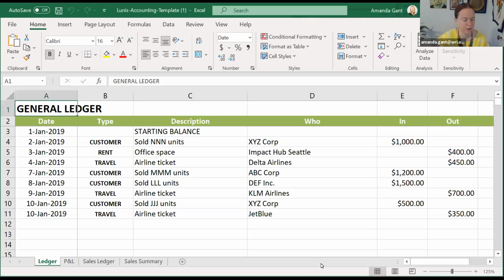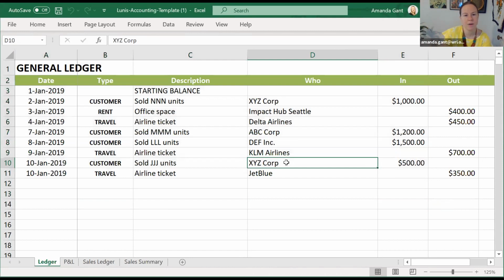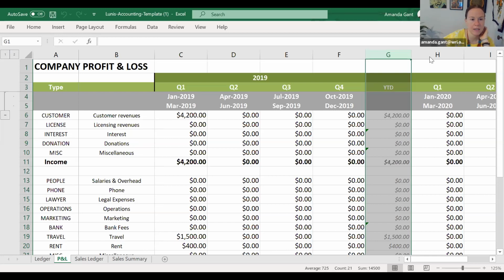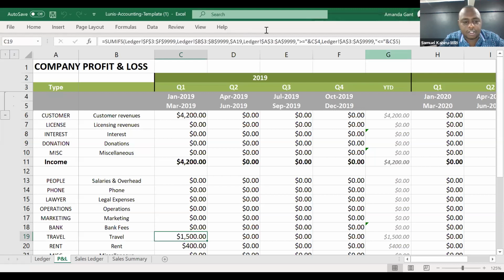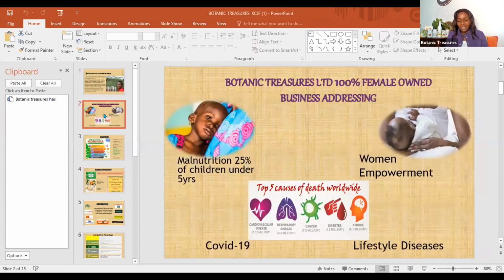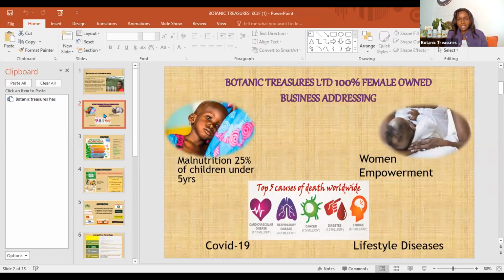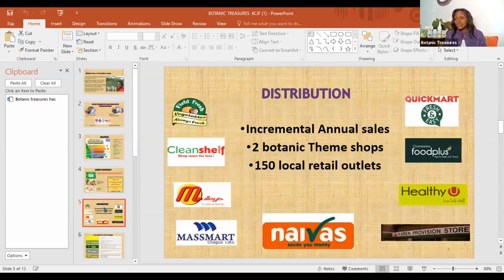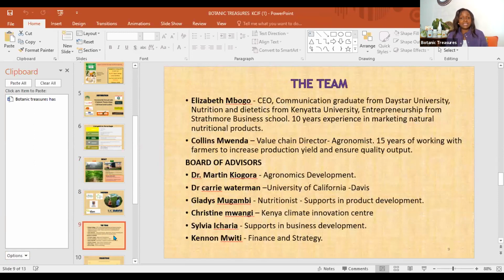Office Hours - Forget Accounting - May 20, 2021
This offers a hands-on presentation of how to set up your ledger, how the ledger then feeds into the Profit and Loss, getting again used to reading the Profit and Loss, going over some questions on the same.  The second half we are treated by a special presentation by Elizabeth of Botanic Treasures of Kenya who has gone through the due diligence phase to secure funding from the Kenyan Climate Innovation Centre. She shares about her product development, some tools she uses for financial management, and the importance of financial management in confirming investments and growth.